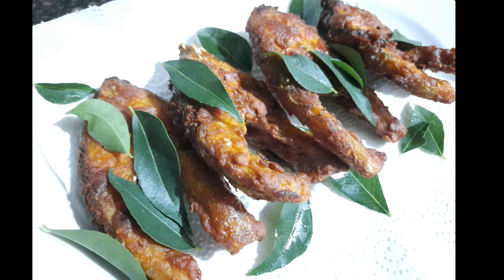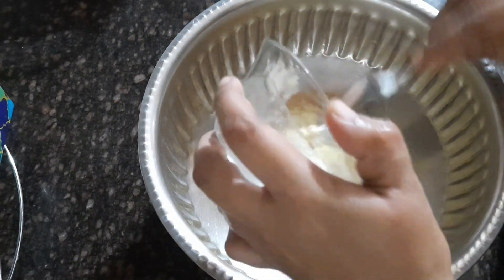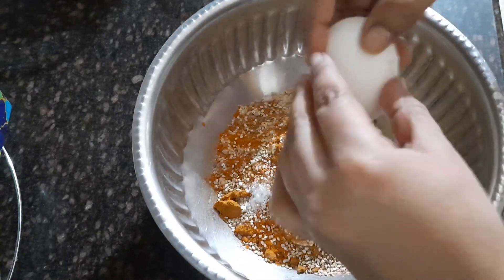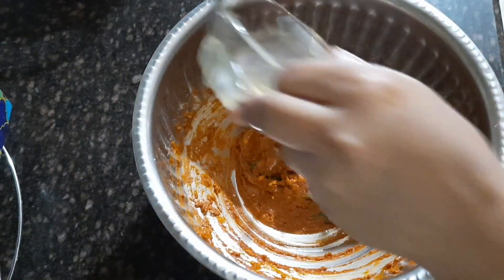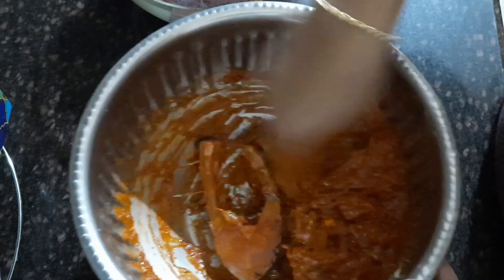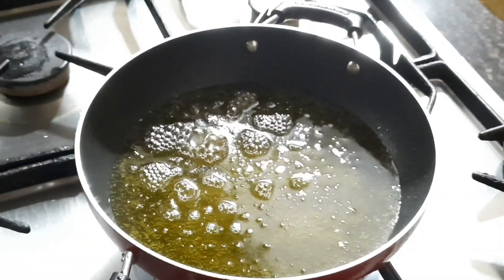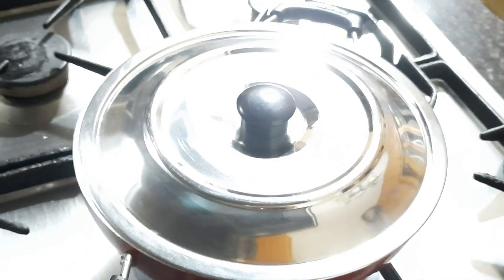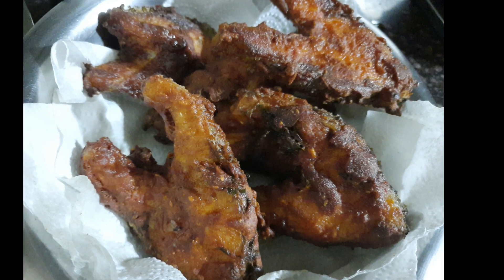Fish fry recipe/simple and delicious fish fry recipe